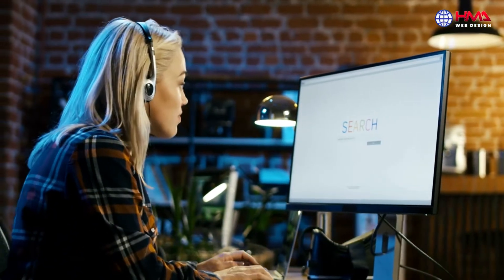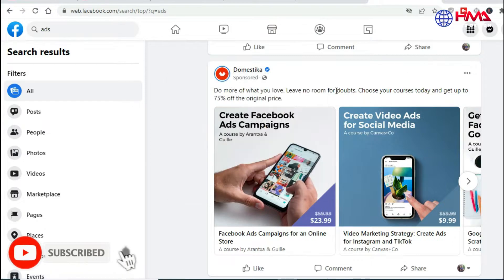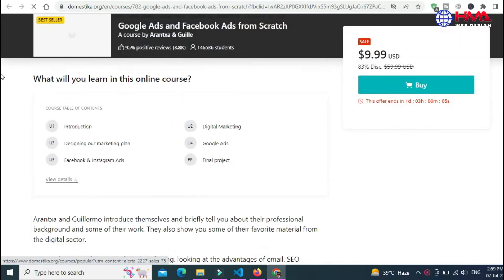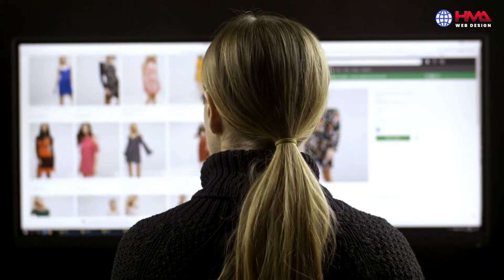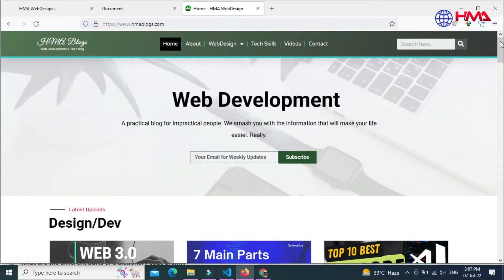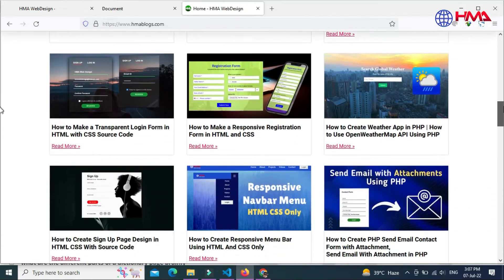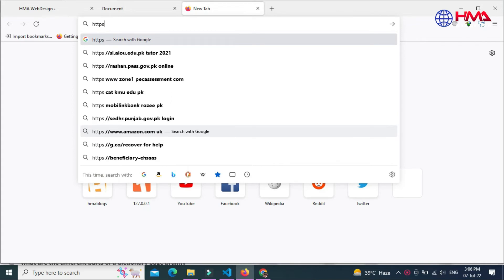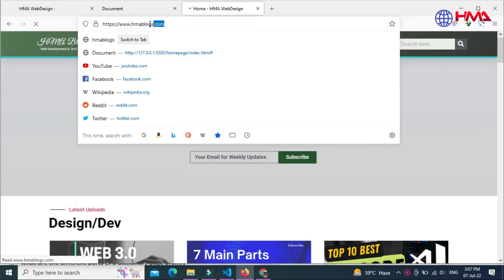Difference Between Landing Page and Homepage | Sales Page vs Landing Page vs Homepage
Is a Landing Page the Same as a Homepage | Sales Page vs Landing Page vs Homepage

In this video you will learn about Is a Landing Page the Same as a Homepage and Sales Page vs Landing Page vs Homepage. A landing page is a web page that includes a single call-to-action button that you direct users to when they land on your website.

For example, if you're selling vegetarian food, you might have a landing page with a banner advertising a coupon for a free delivery service, or you might have that call-to-action button directing visitors to your discounts page.

"landing page or homepage examples"
"what is a landing page"
"is a landing page part of your website"
"difference between homepage and web page"
"landing page example"
"difference between page and landing page in google analytics"

- 𝗦𝗼𝘂𝗿𝗰𝗲 𝗖𝗼𝗱𝗲 𝗟𝗶𝗻𝗸 !

10 Ways How to Center a Div Vertically in Another div | CSS Align Center